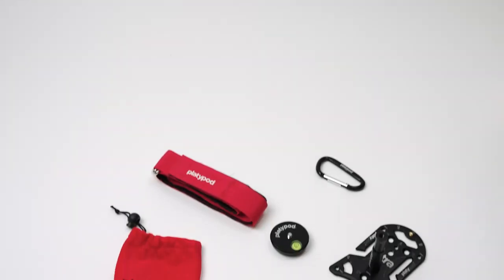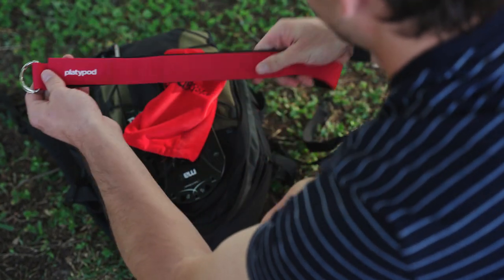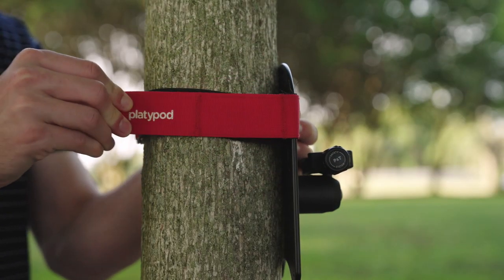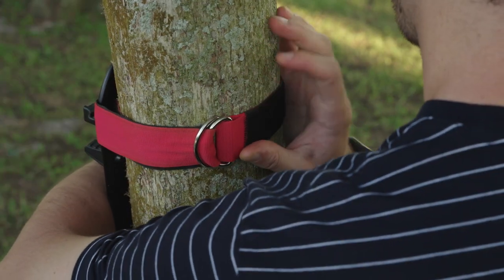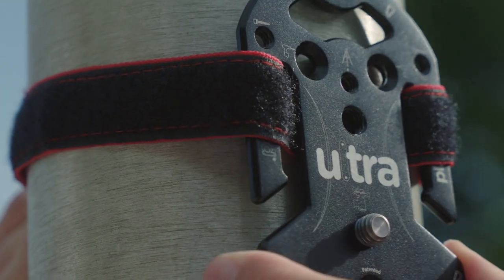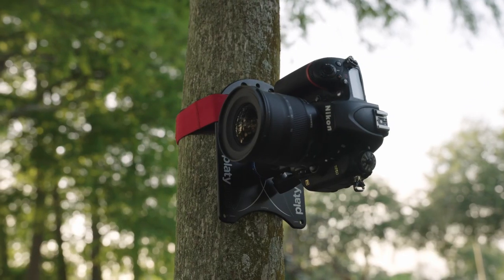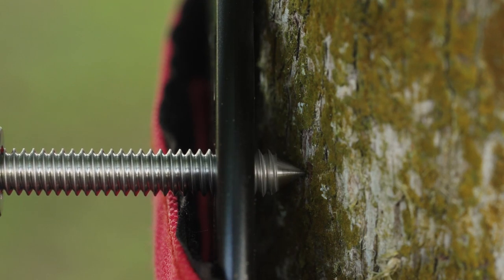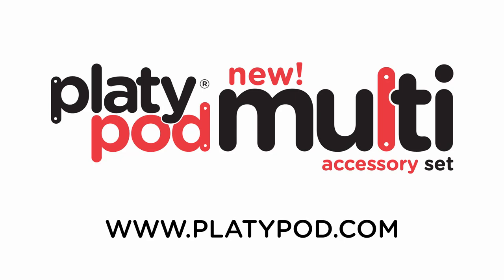Cinch strap in NEW Multi-Accessory Kit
36-inch cinch strap for securing your Platypod on large, freestanding objects (such as trees and wide poles)